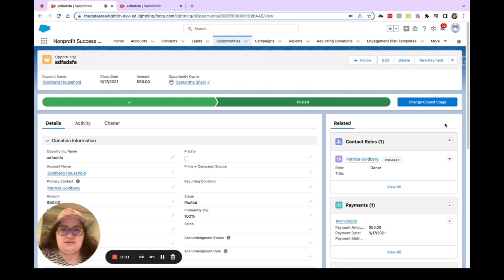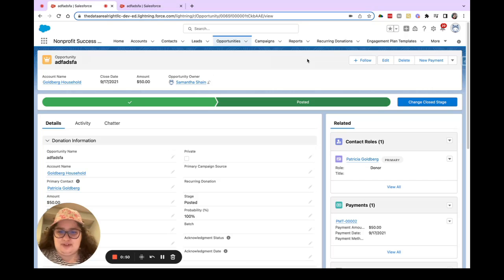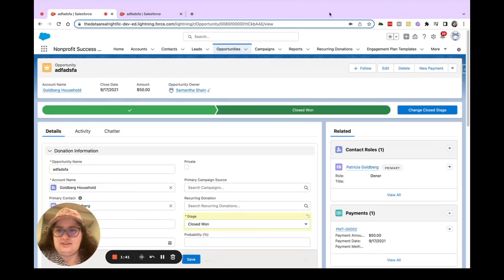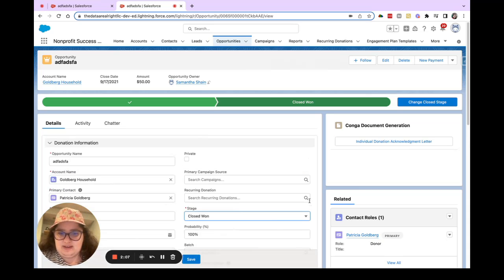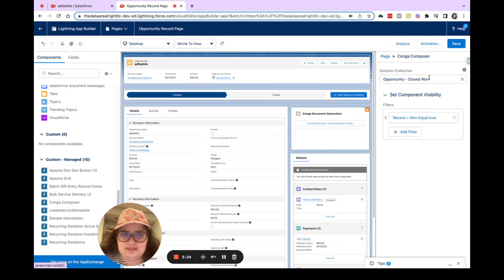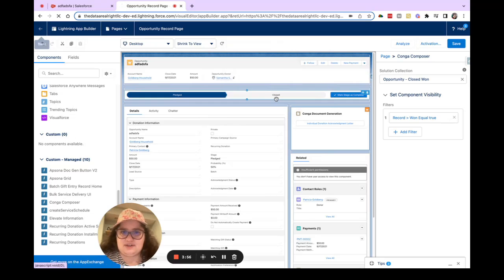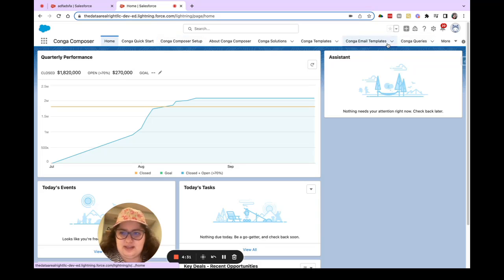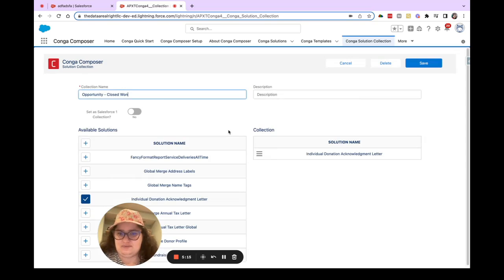How to Leverage the Conga Composer Lightning Component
The Conga Composer Lightning Component is one of the package's best features for User Experience!  In this video, I showcase how the Component can help you take your Conga Composer solutions to the next level.

Say goodbye to endless Conga Composer buttons cluttering your Quick Actions!  Now, you can have job-specific solution buttons grouped by function and conditionally visible by following just a few quick and easy steps.